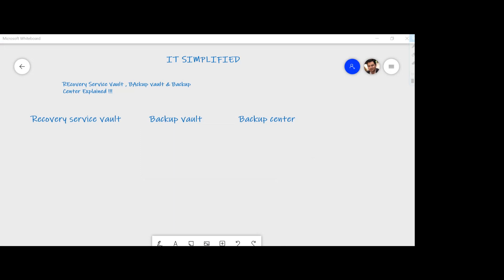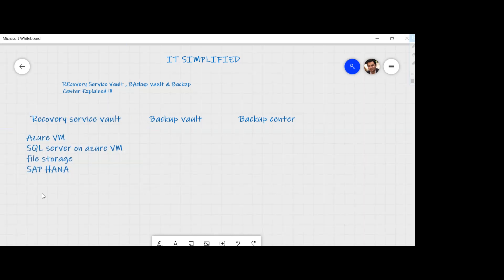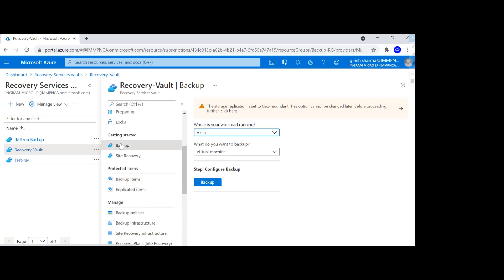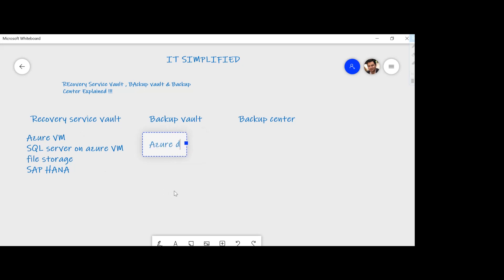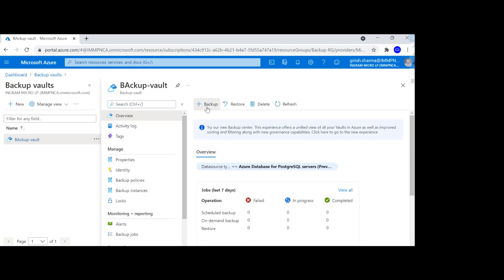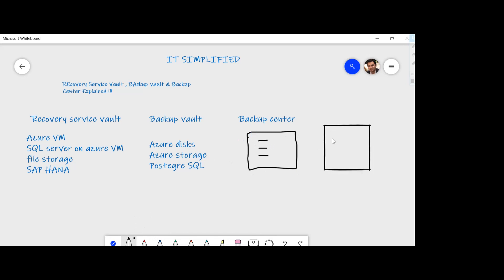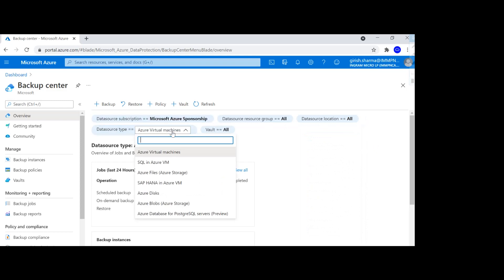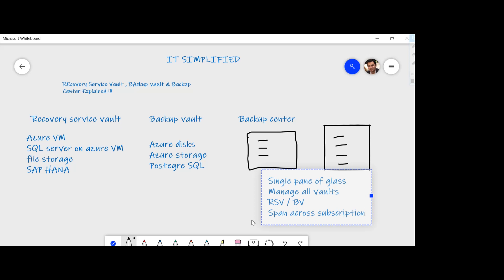Azure - RSV , BV & Backup Center Explained !!!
Recovery Service Vault , Backup Vault & Backup Center